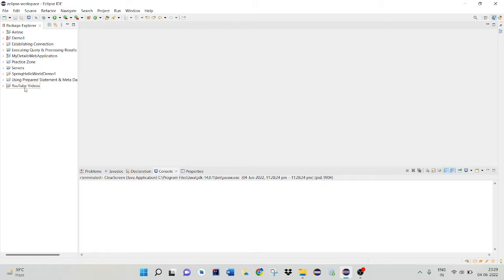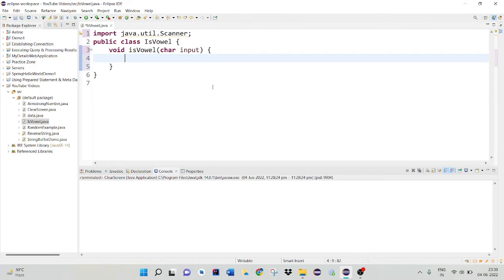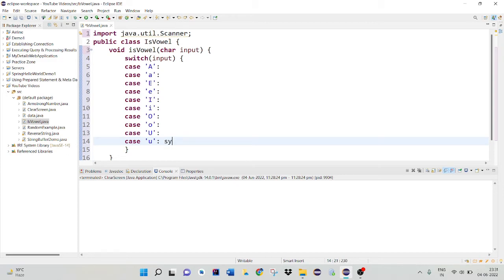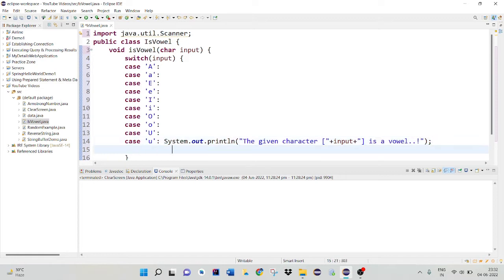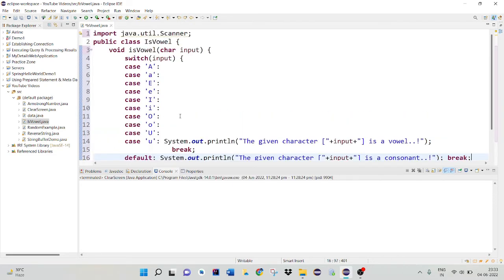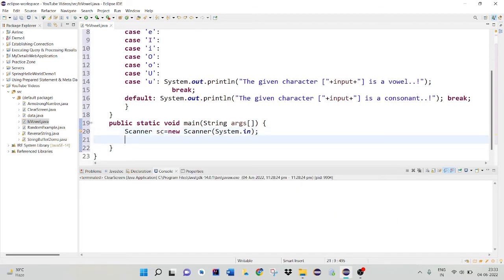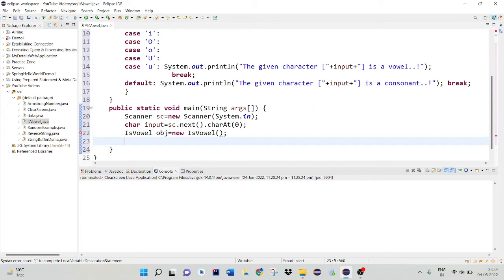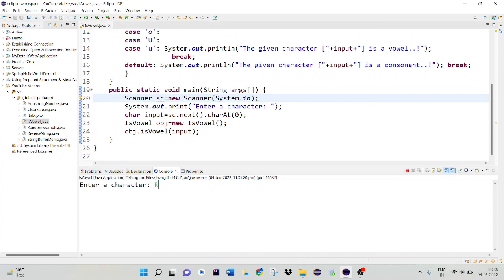Java program to check Character is VOWEL or CONSONANT | VOWEL or CONSONANT using Switch case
Hi everyone,
In this video, we are going to execute a java program that can be used to check whether a given character is a vowel or consonant. Just follow the steps and you can also run the program without any error.

My Smartphone
My Laptop
My favorite book